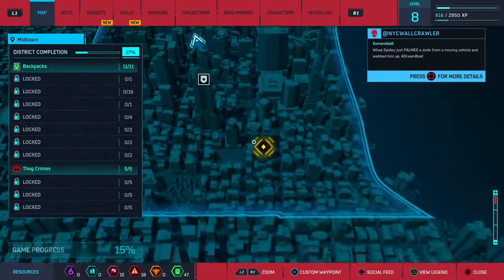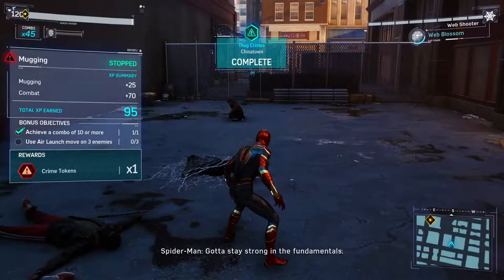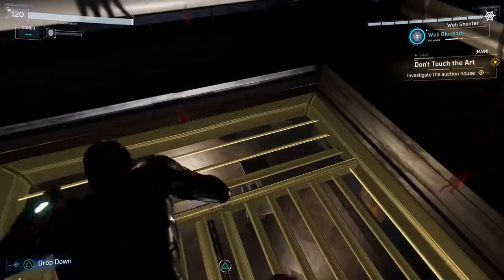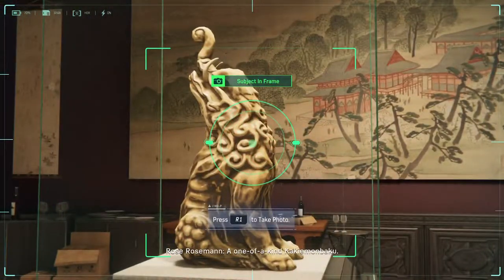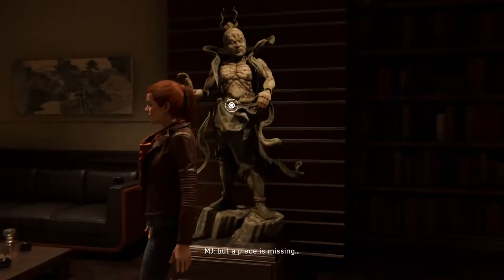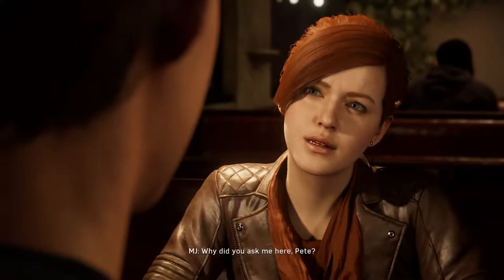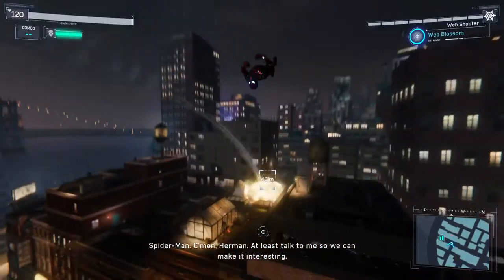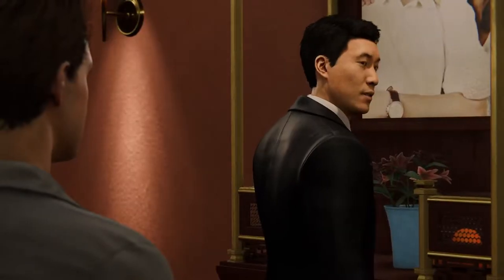MARVEL'S SPIDER-MAN! GAMEPLAY 2! MASKED DEMONS?! SNEAK MJ, SNEAK!